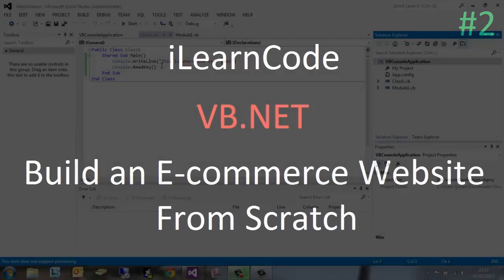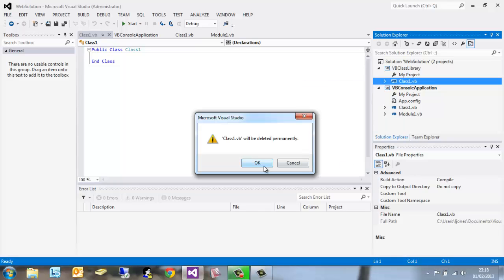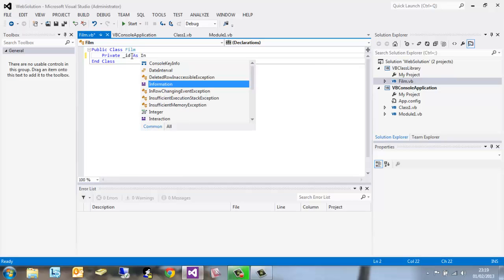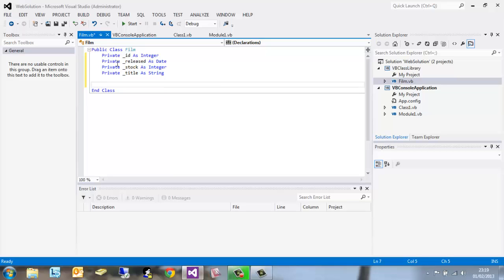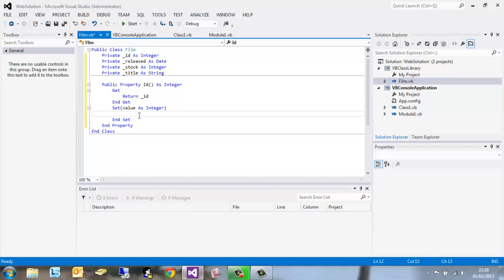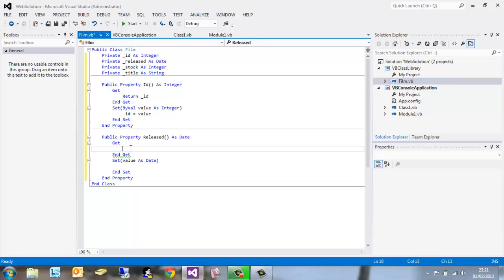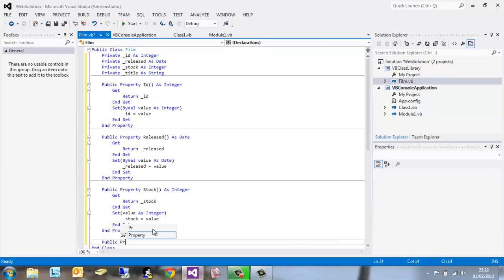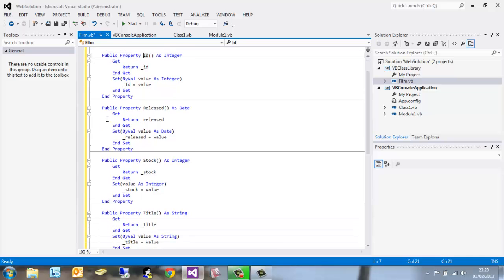VB.NET Visual Studio 2012 - #2 Fields and Properties - HD 720p